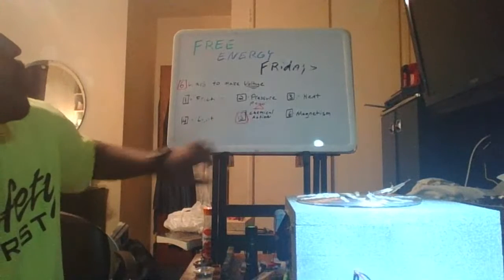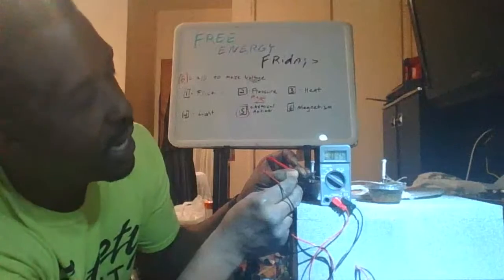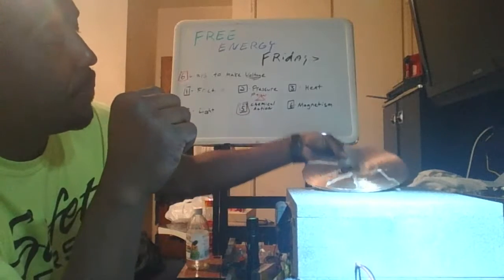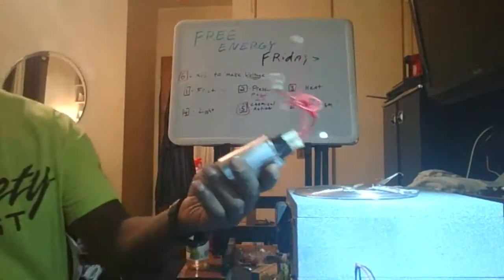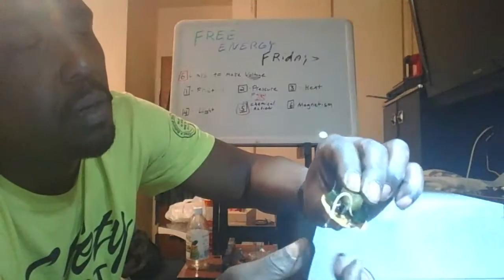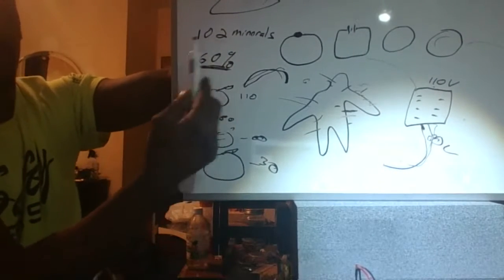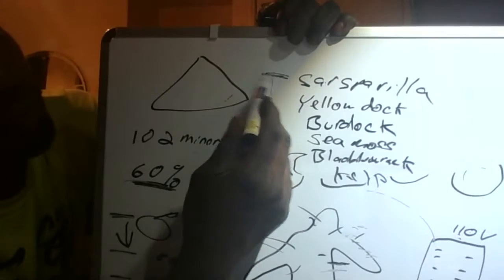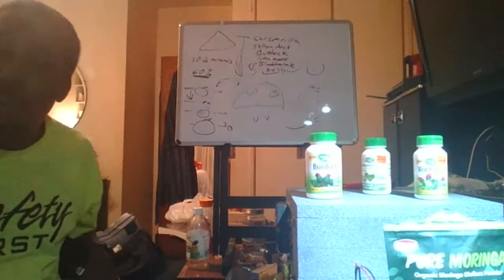Free Energy Friday 2